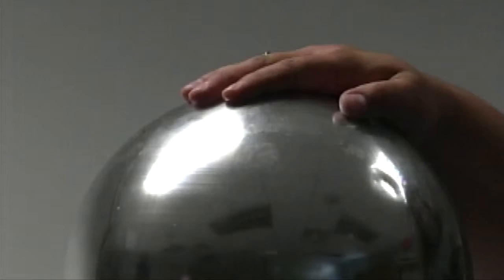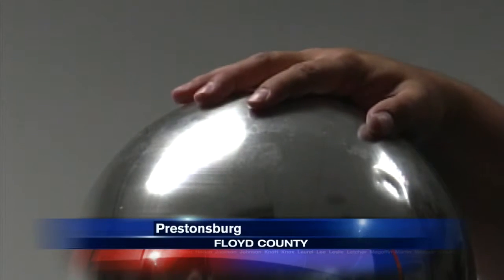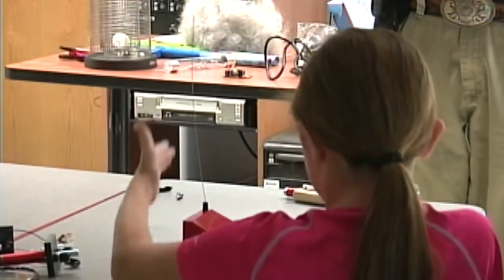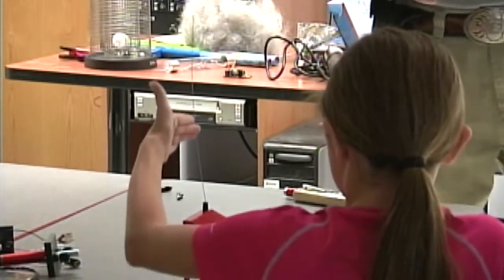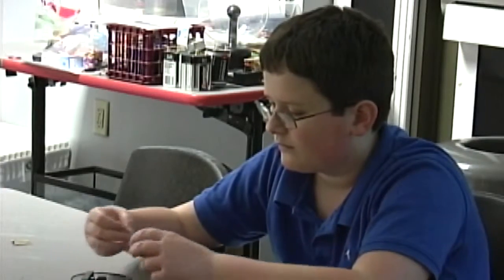Kids learn about electricity at East Kentucky Science Center camp